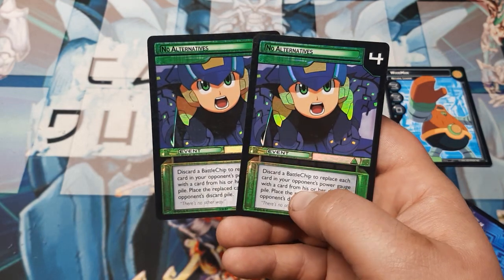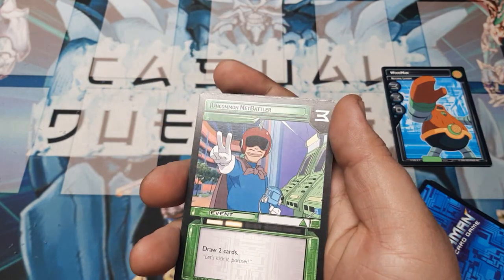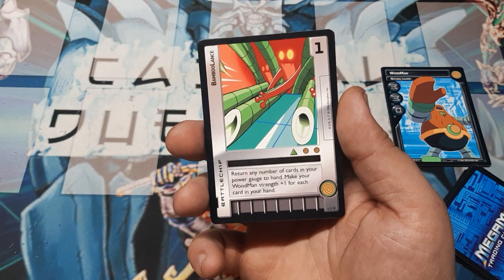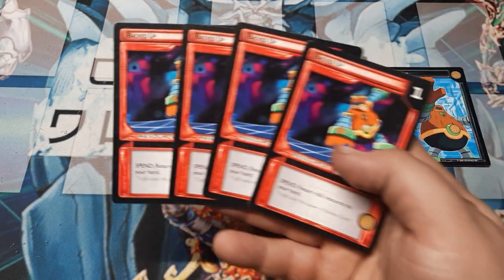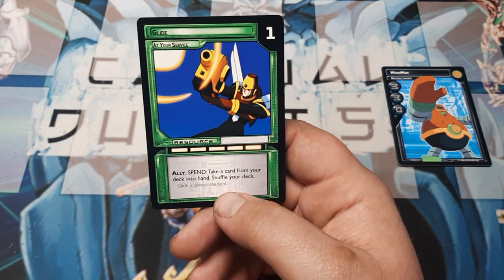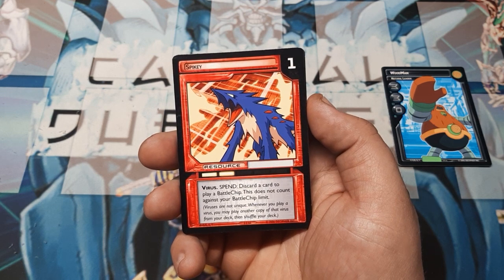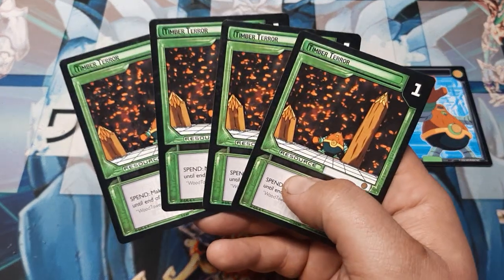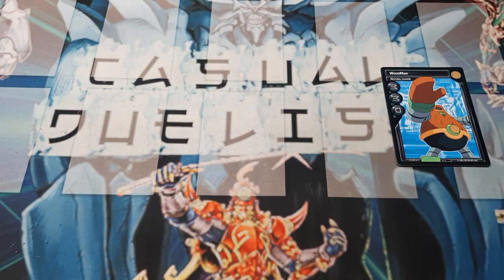My Megaman TCG Woodman Deck Profile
This week we feature my woodman build for deciphers megaman tcg.  I do hope you all enjoy this one, and of course, I do hope you all have a great day.